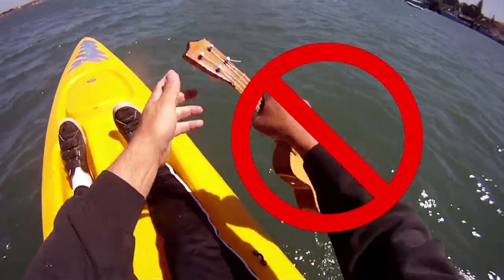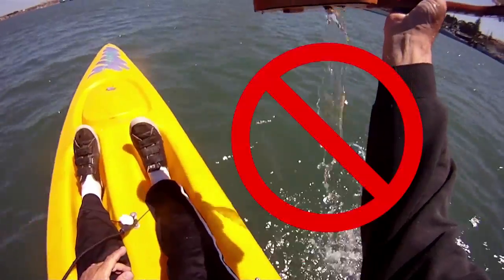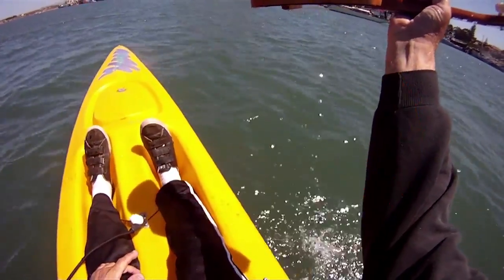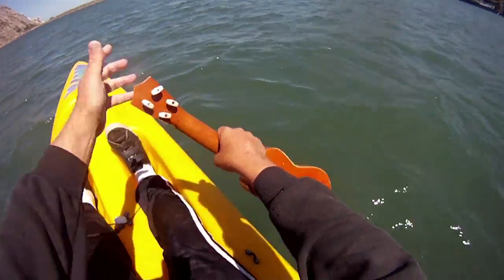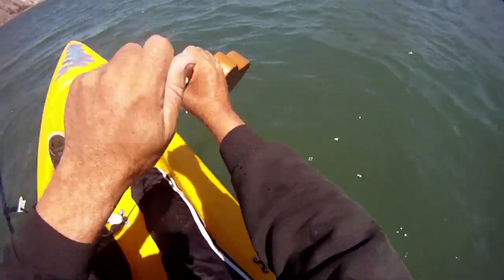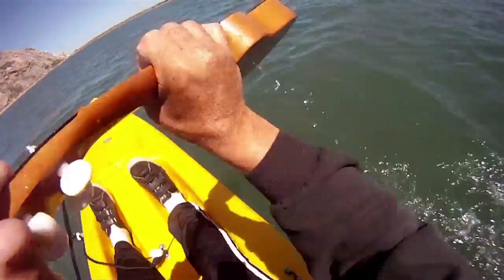Camp Ook Tip #1